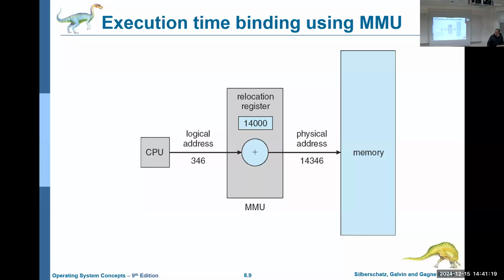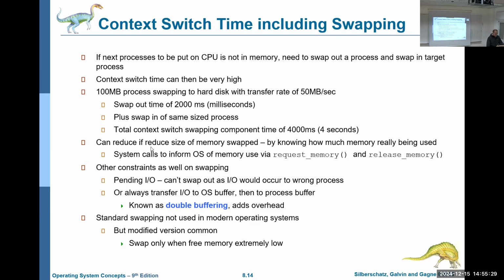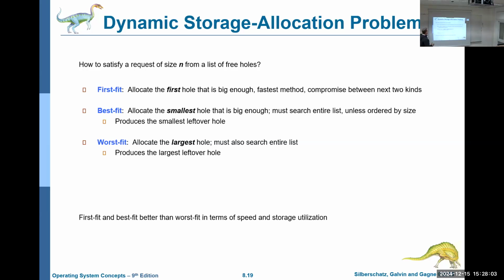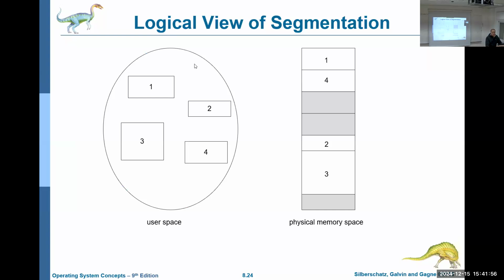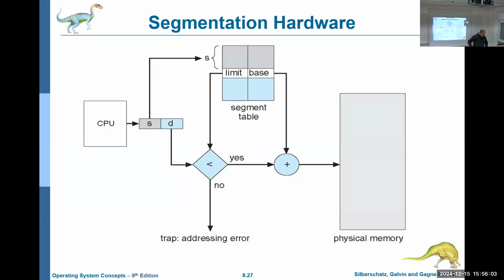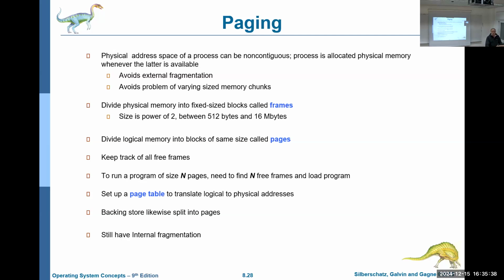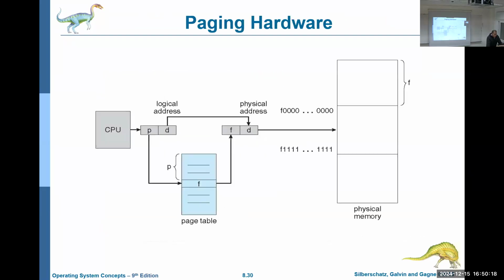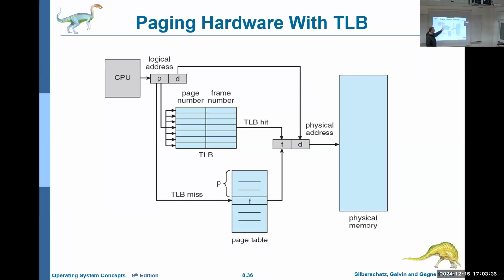Operating Systems Lecture 8 - Memory Management Part 1